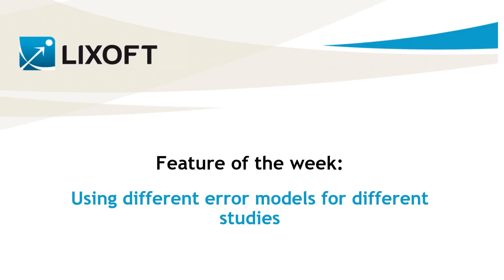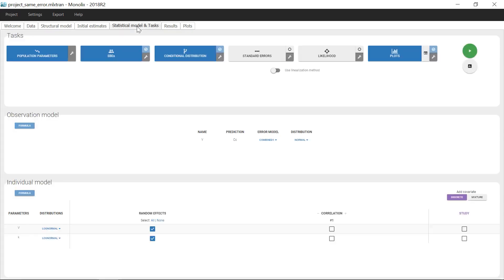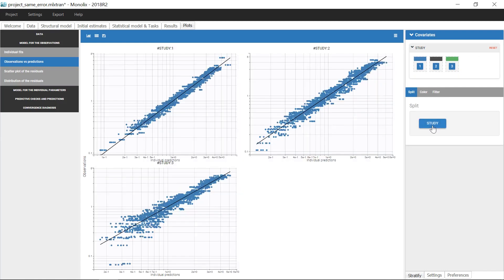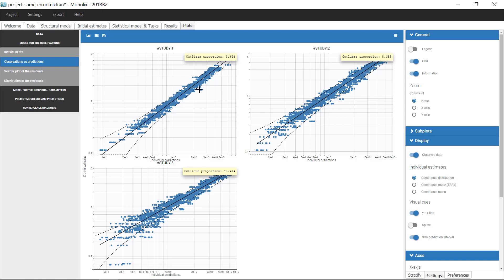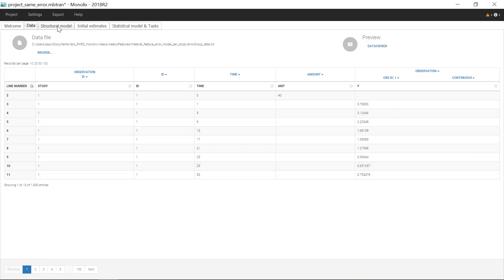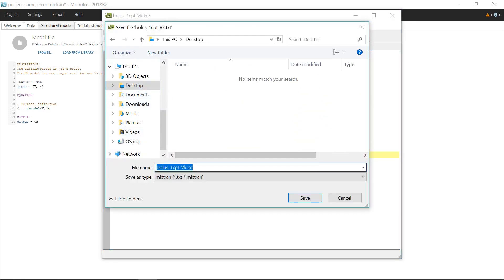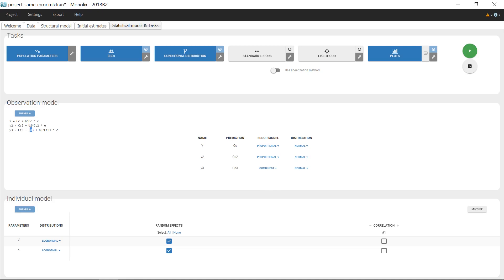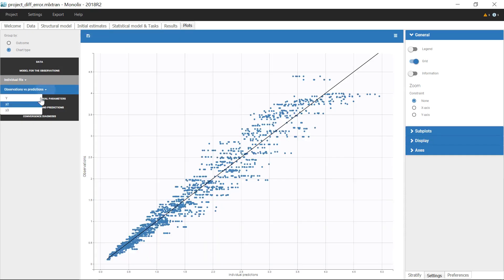Feature of the week #34: Using different error models for different studies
Measurements coming from different studies might be better described with different error models. This video shows how to use distinct error models while keeping the same population model.